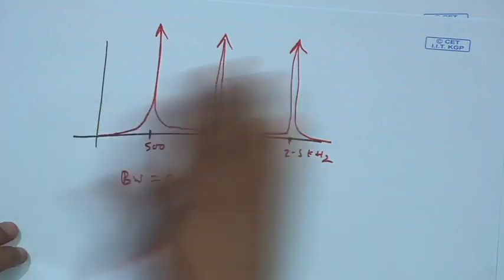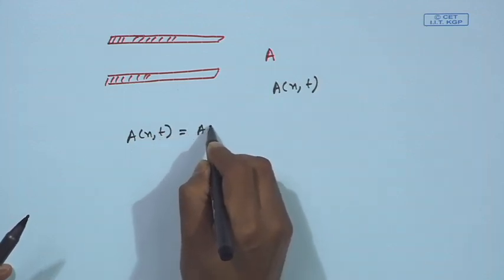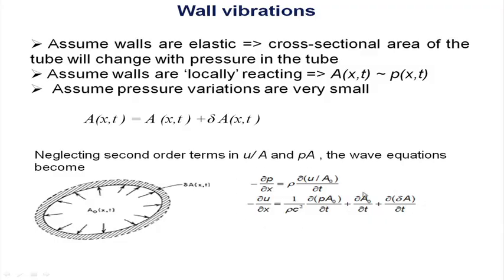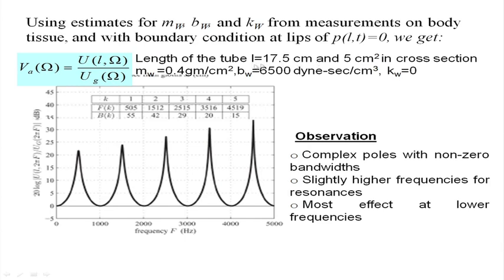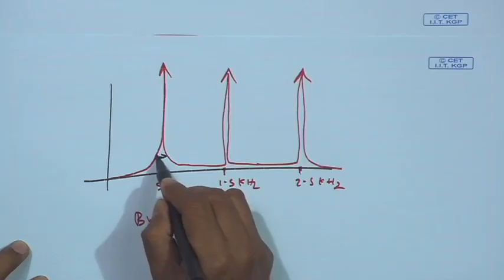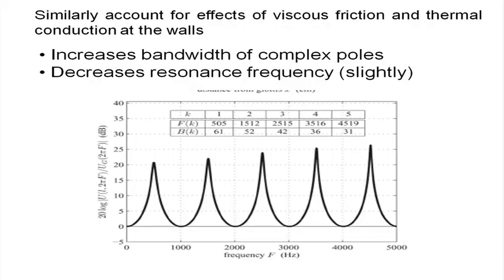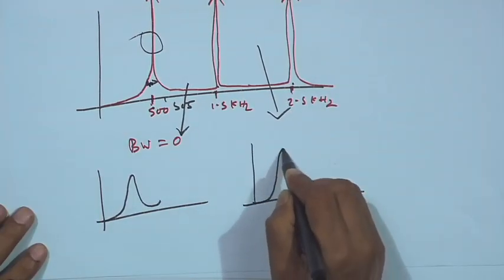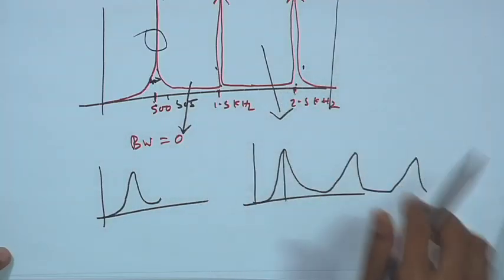Uniform Tube Modeling of Speech Processing - III